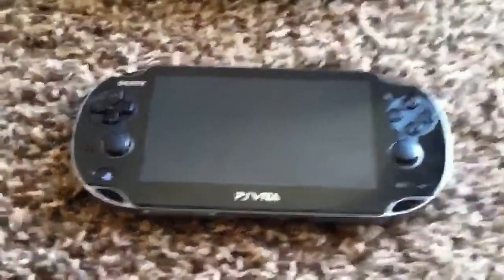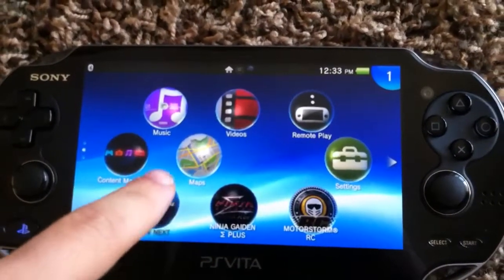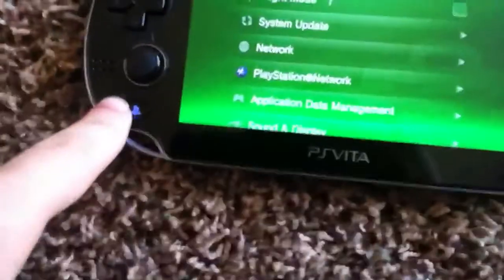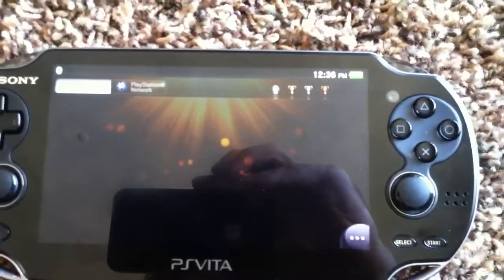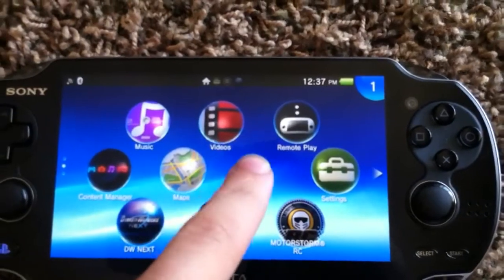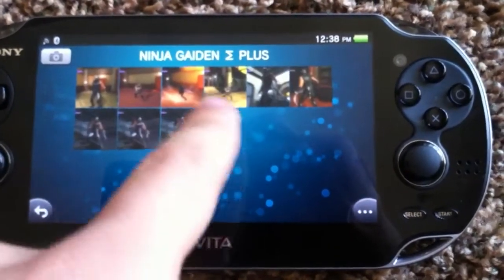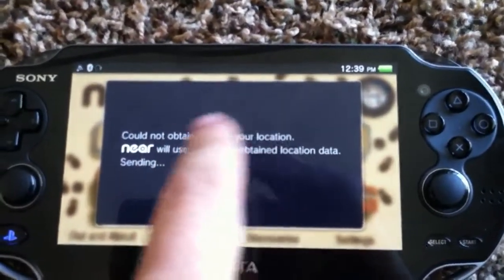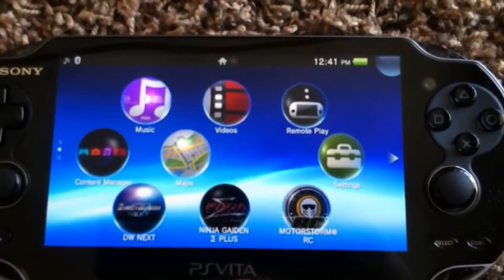PS Vita Operating System Overview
A look at how the main menu works on the Vita.